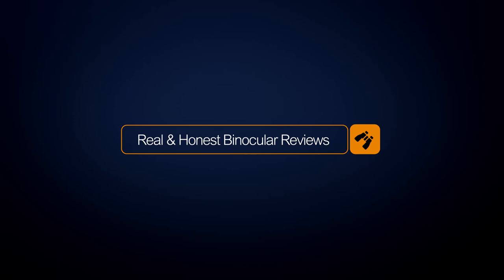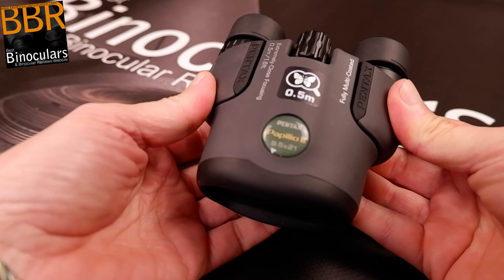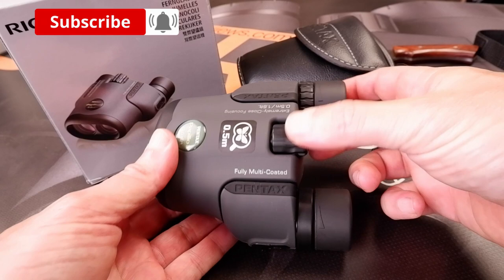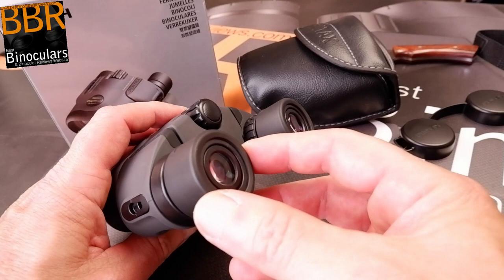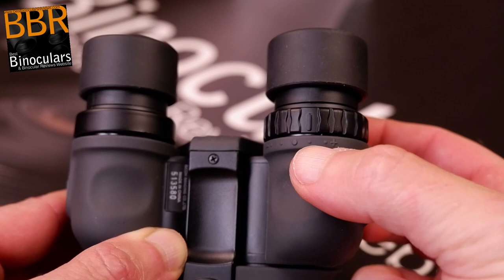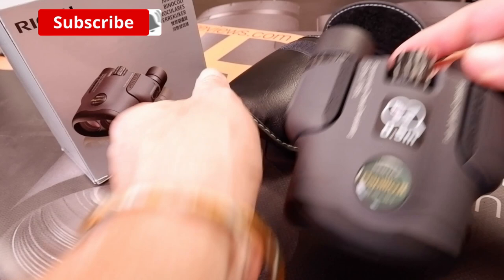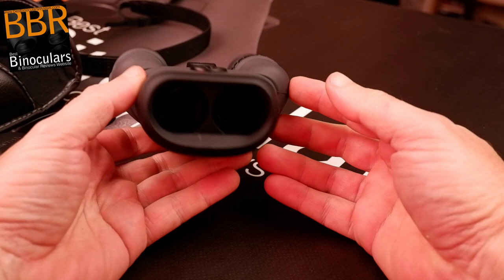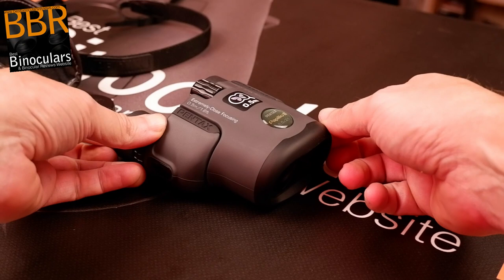Pentax Papilio II 8.5x21 Binoculars Review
Updated with a fully multi-coated optical system Pentax Papilio II binoculars are now better & more versatile than ever:

With their incredibly close minimum focusing distance these are ideal for the close observation of things like butterflies or flowers when out in the field or for use in a gallery or museum.

Other optical highlights include quality BaK4 reverse Porro prisms and aspherical lens elements for quality and brightness of view that are impressive for a compact binocular at this price level.

So whilst the second generation Papilio is not radically different from the older version, I do feel Pentax have been smart in that they have kept everything that was great about the original and then made small but important improvements without increasing the overall cost and putting it into a different price category which I think is important and makes them even better value for money than before.

➡️ How to Properly Set Up (Calibrate) & Focus Binoculars with the Diopter